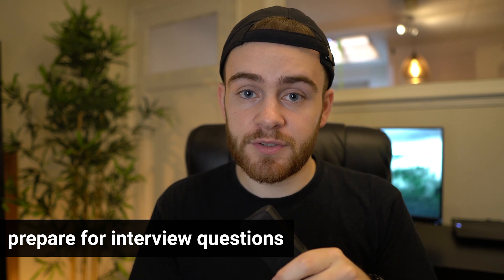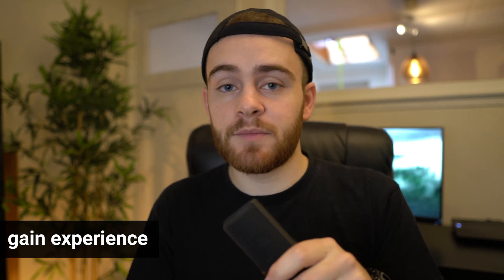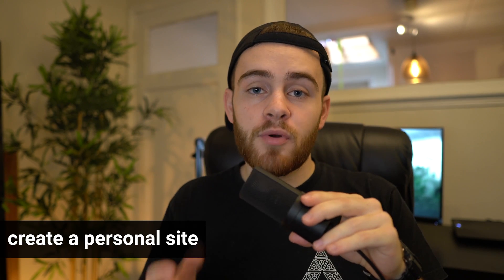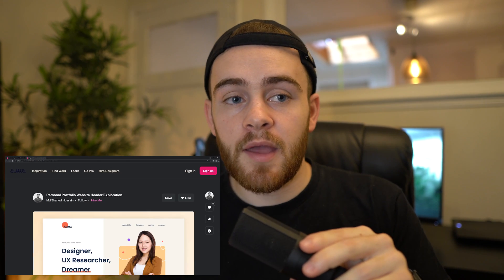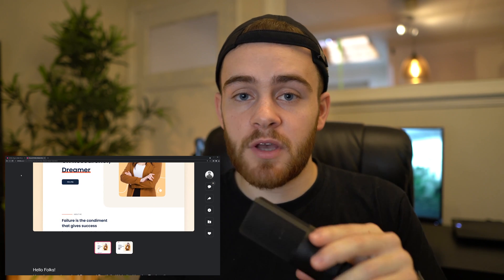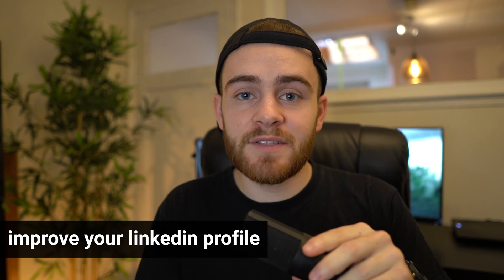How to get a Web Developer job without Experience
Learn more about how to get a Web Developer job without experience.

0:00 Intro
0:37 What you need (to know)
7:17 How to apply
8:06 What to expect